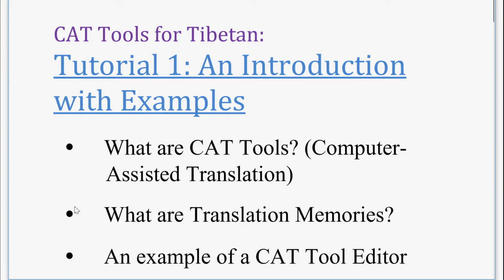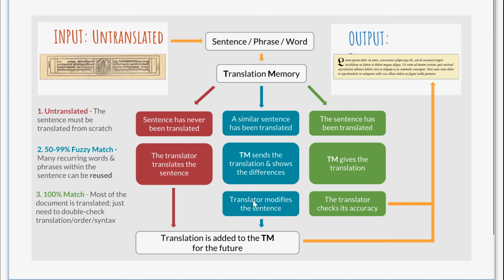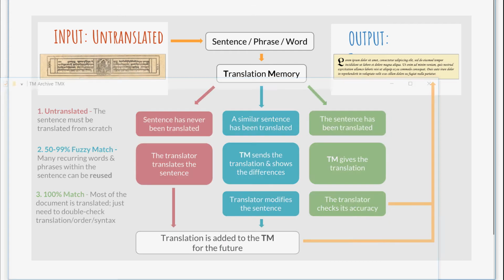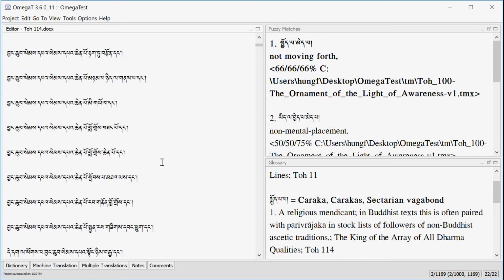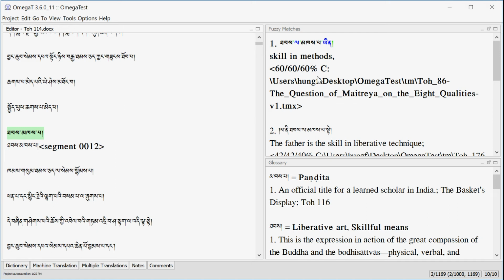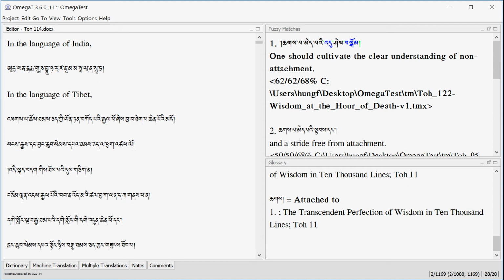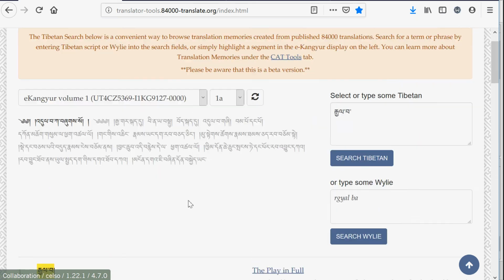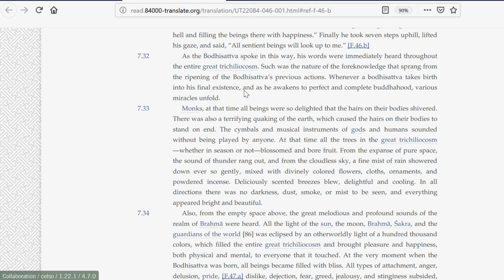Tutorial 1: An Introduction to CAT Tools for Tibetan Translation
Here is a brief introductory screencast that summarizes how CAT Tools work in general and gives an example of the editor window in OmegaT. Further below are more tutorials that will show you how to set up and translate texts using OmegaT.

Topics:
-What are CAT Tools? (ComputerAssisted Translation)
 -What are Translation Memories?
 -An example of a CAT Tool Editor